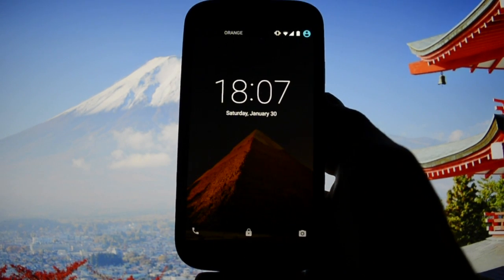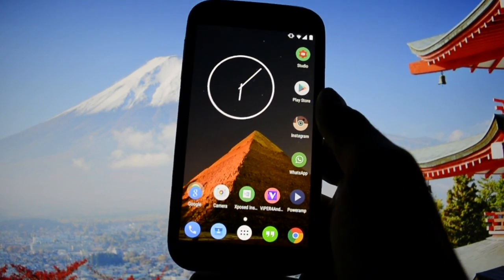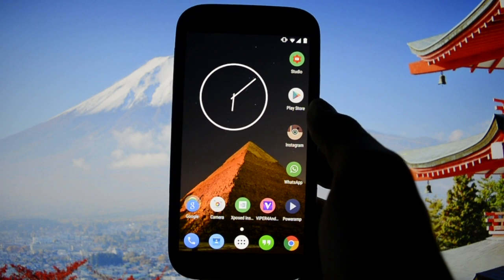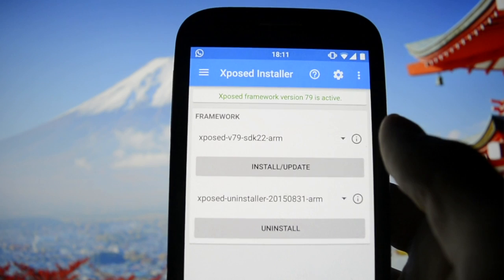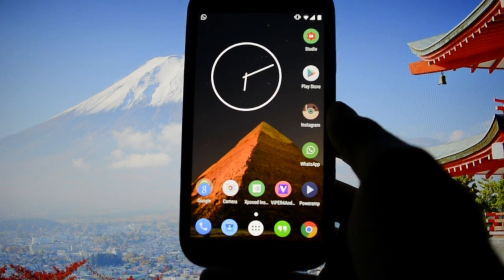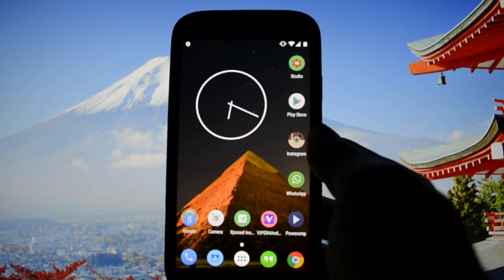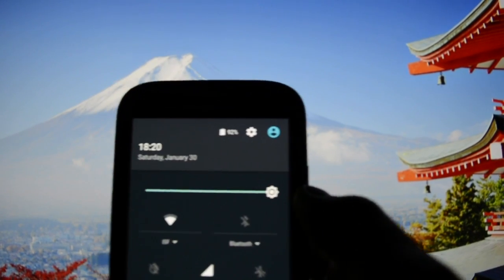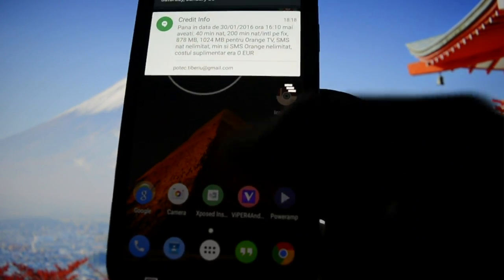The BEST Lollipop ROM for the Galaxy S4 | GPE ROM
ROM Marks

Customisation ► 10 /10
Performance/Smoothness ► 9/10
Batterylife ► 9/10
1. Follow the tutorial
3. Flash SuperSU for Root.
4. If you need Busybox, download Busybox from Play Store and install it.
5. Done